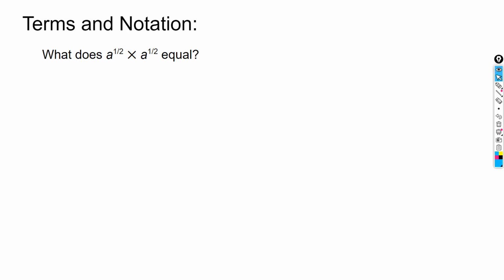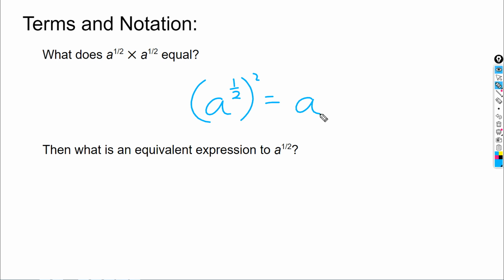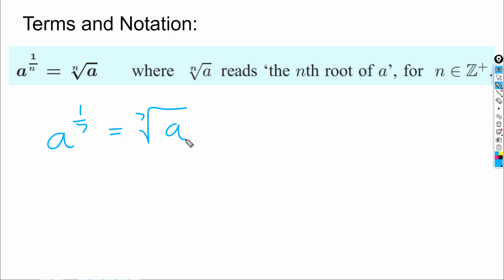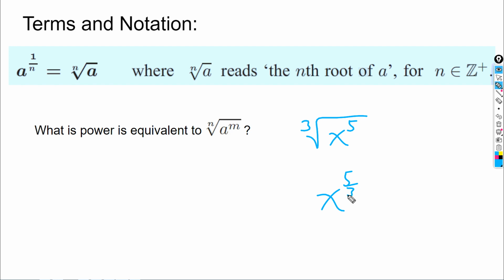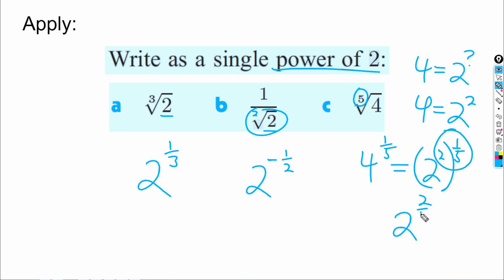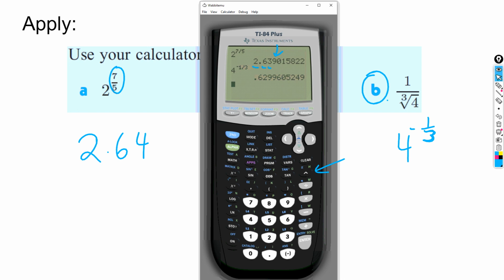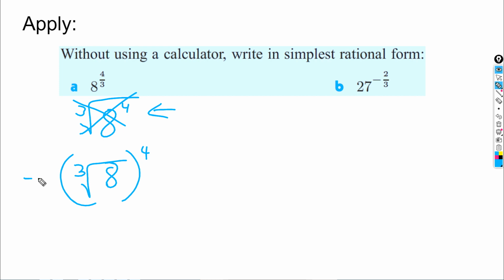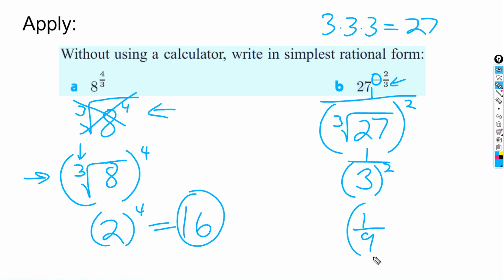Math Applications I: Roots (Exponents 2)